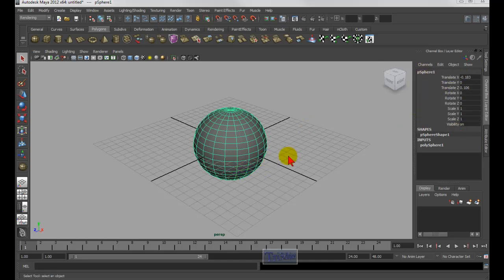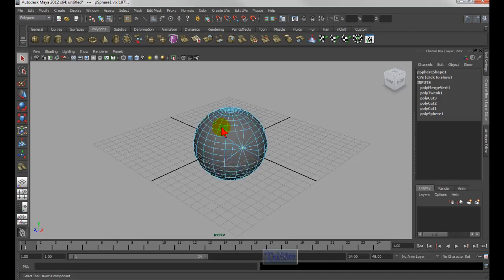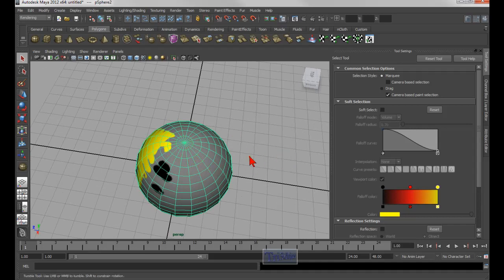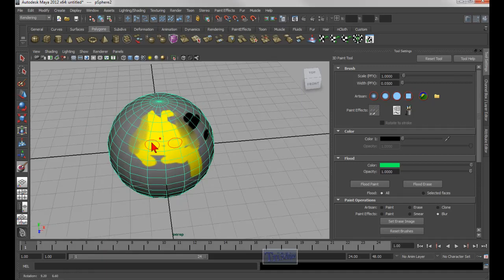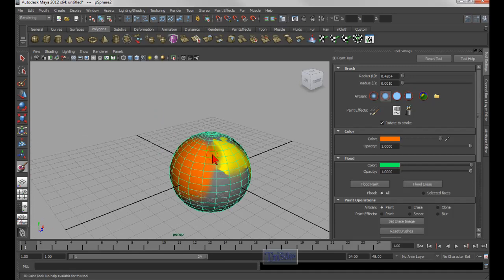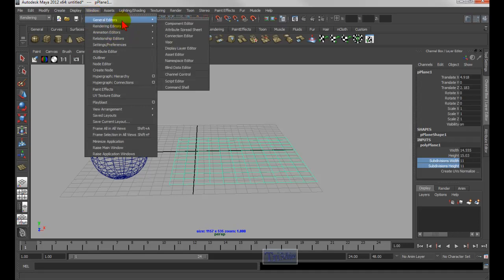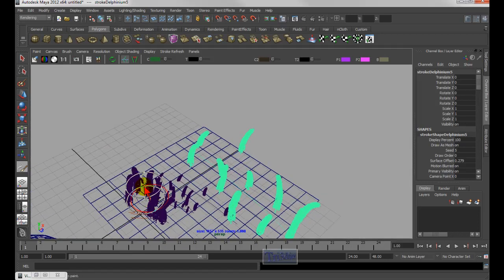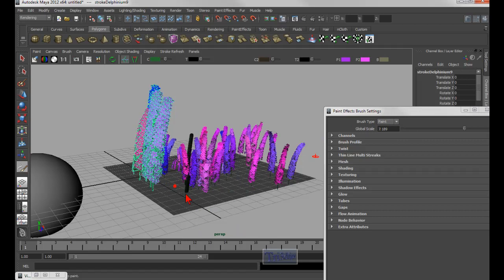Maya Hotkeys All Part3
In this video I'm going over the Maya's Hotkeys for the Channel Box, Timeline, Paint Effects and Artisan Tool.

In Maya, it's called hotkeys, but in windows, it's called keyboard shortcuts.